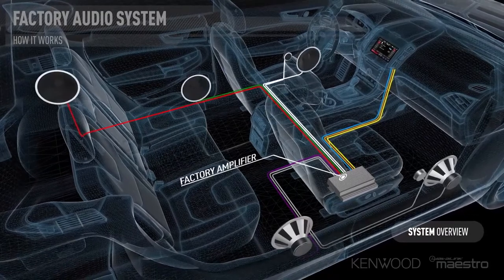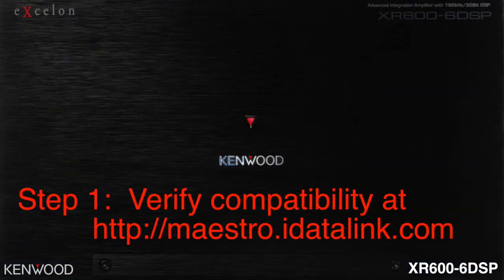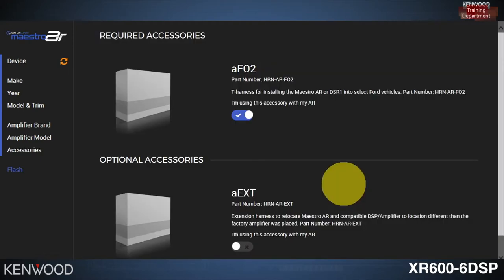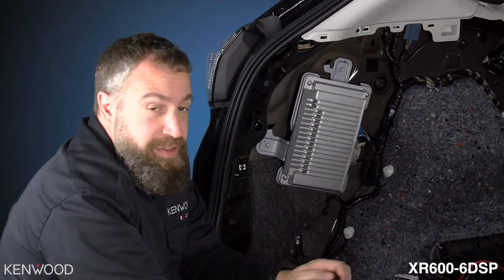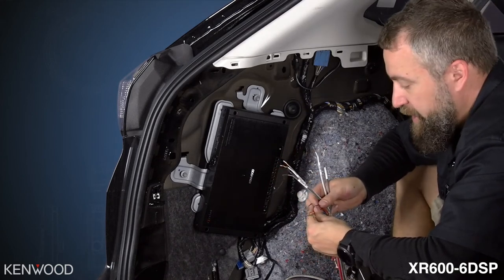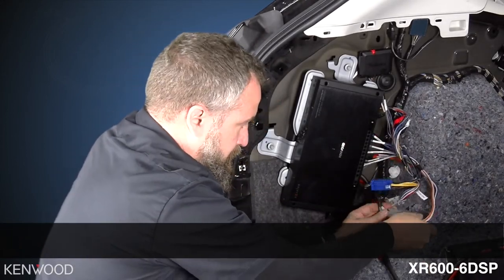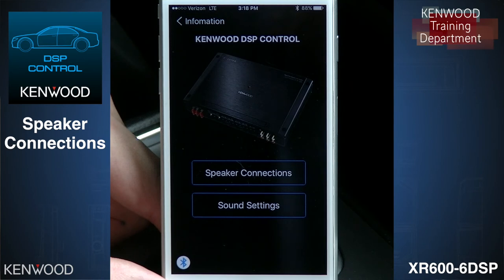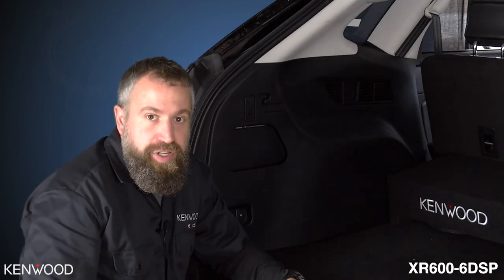2017 KENWOOD eXcelon XR600-6DSP & iDatalink Maestro AR On-Site Installation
This product information video demonstrates an on-site installation of the KENWOOD eXcelon XR600-6DSP OEM integration amplifier and iDatalink Maestro AR in a 2017 Ford Edge.